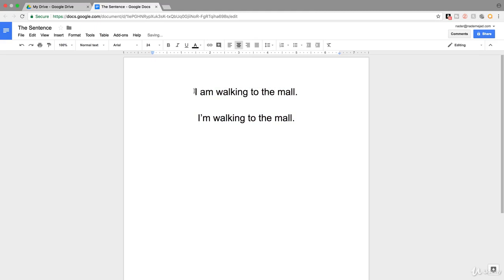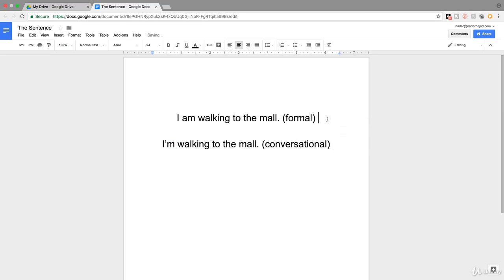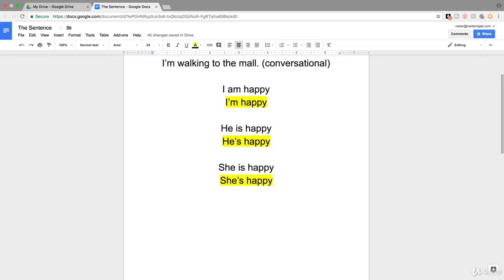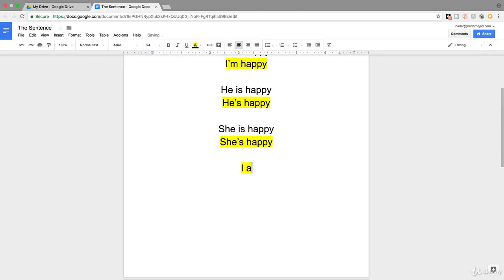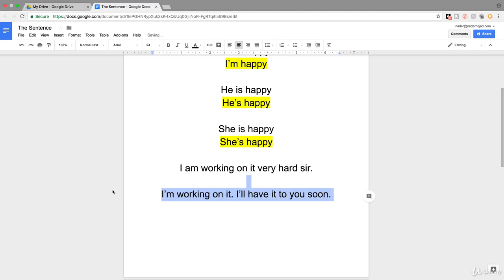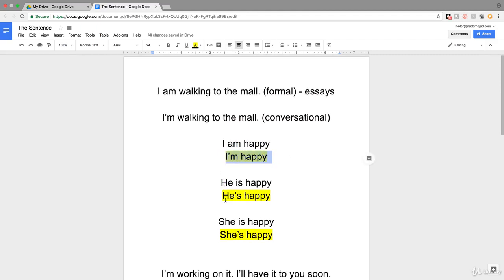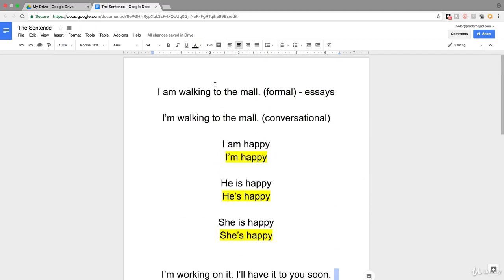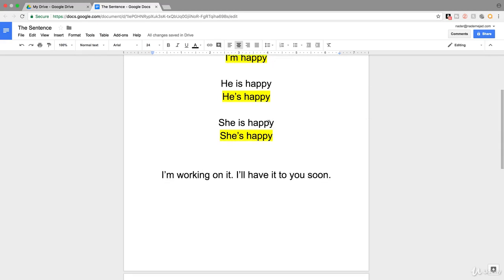The Complete Writing and Editing Course: Writing & Editing : Using Contractions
The Complete Writing and Editing Course: Writing & Editing
Learn how to write and edit professionally: writing & editing from beginner to expert